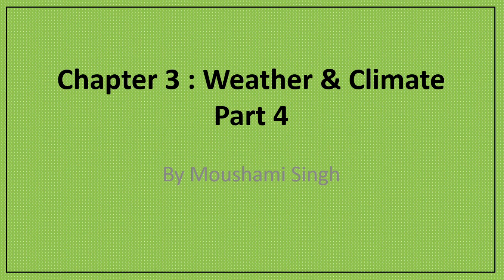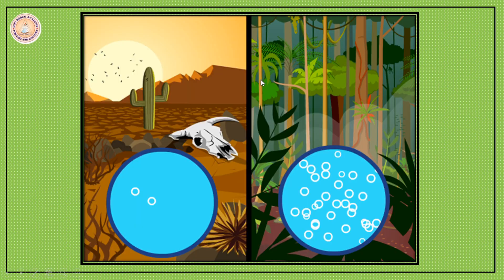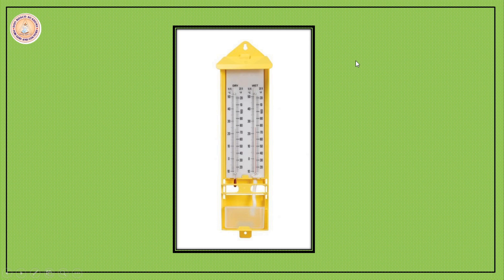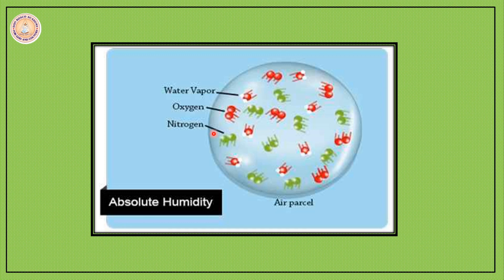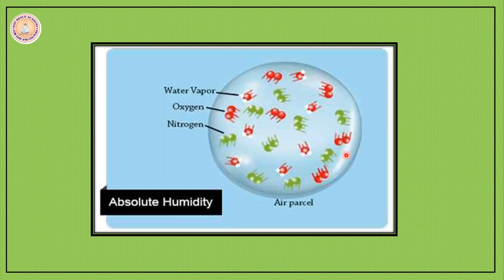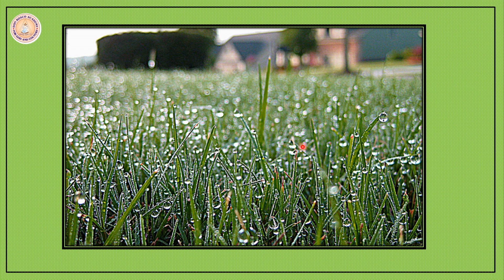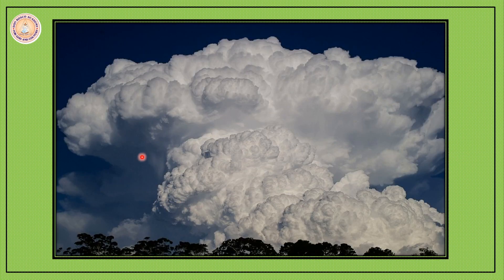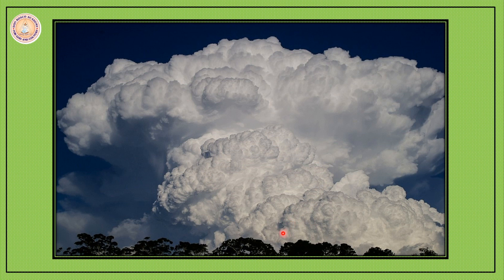Class 7 | Chapter 3 : Weather & Climate | Part 4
Session 2020-21

Topics that are covered in this video is from Page No. 21 and 22 of your book consisting the following topics :-
1. Humidity
2. Forms of Condensation

Important Keywords :-
1. Humidity
2. Absolute humidity
3. Relative humidity
4. Clouds
5. Dew
6. Frost
7. Fog
8. Cirrus Clouds
9. Cumulus
10. Stratus
11. Nimbus
School for home
Reference Books Used:
1. Longman Geography for ICSE Class 7 (Updated CISCE Curriculum) By Anuradha Mukherjee and Rupasree Mukherjee
2. Oxford School Atlas
Technology used for online teaching :-
1. Laptop: HP ProBook 4440s; Windows 8.1
2. Mic: Boya BY M1
3. Graphics Tablet (To write on your computer screen even if it is not touch screen enabled) :
4. Open Broadcasting Software (For recording HD videos)
5. Office 2013